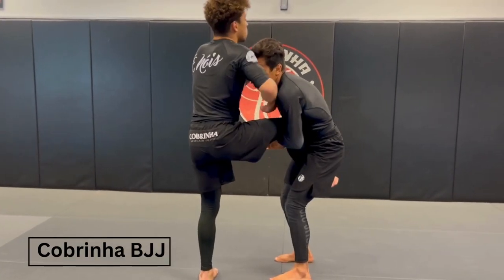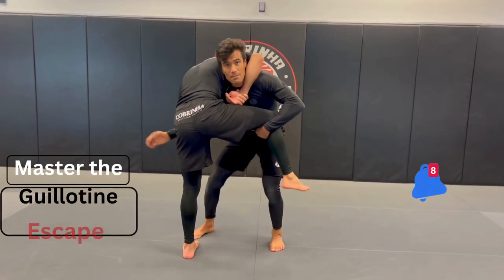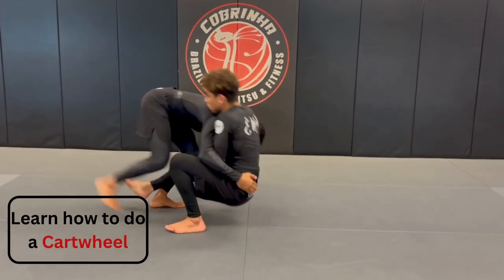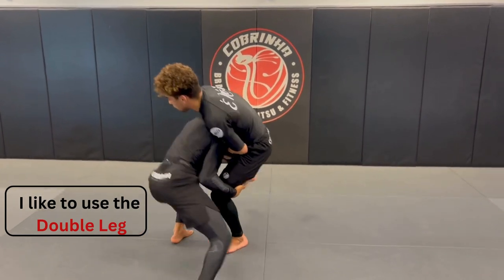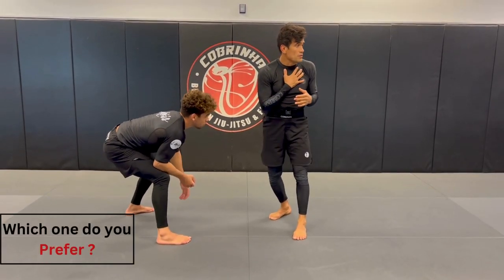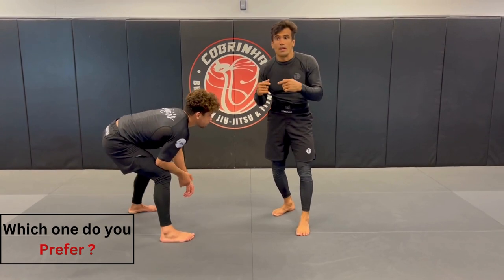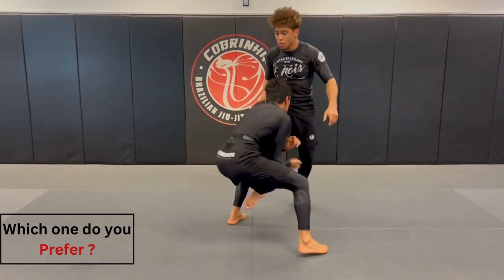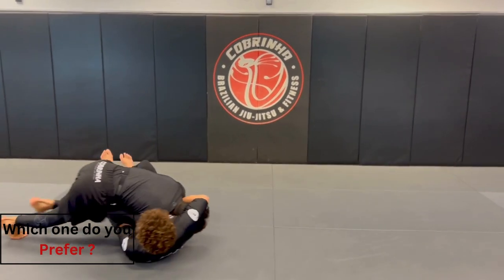Master The Guillotine Escape From Single & Double | Cobrinha BJJ